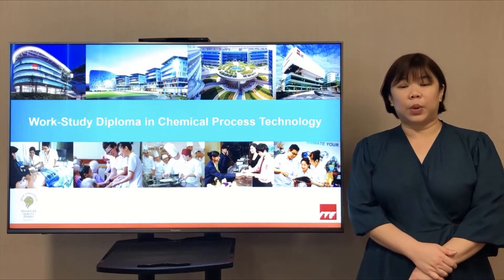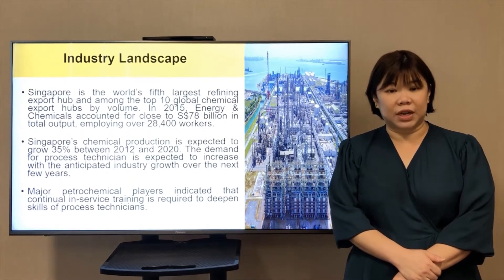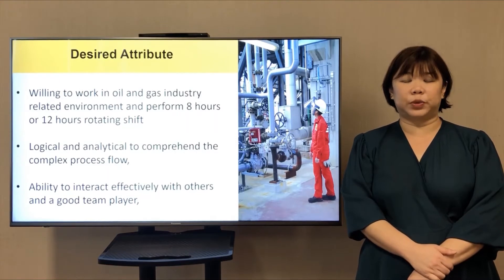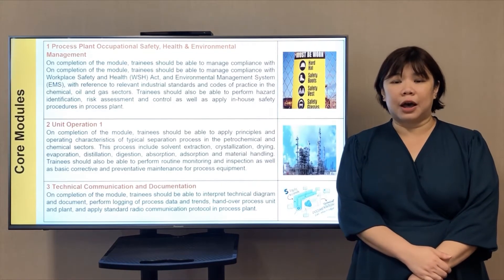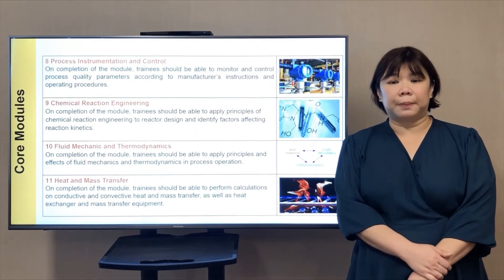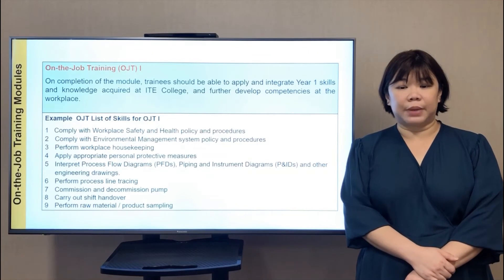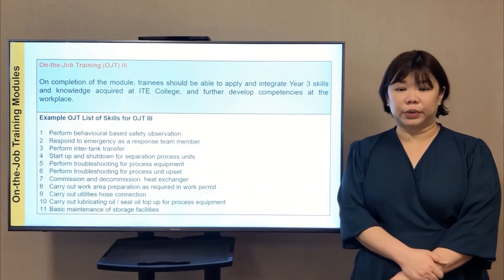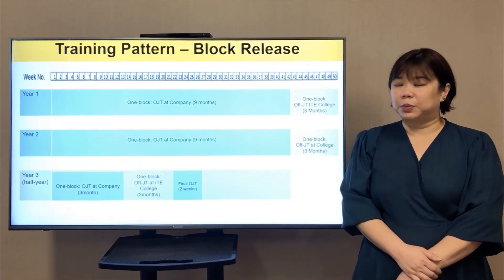Work-Study Diploma (WSDip) in Chemical Process Technology Course Presentation